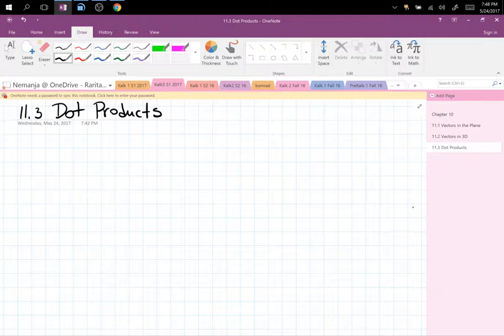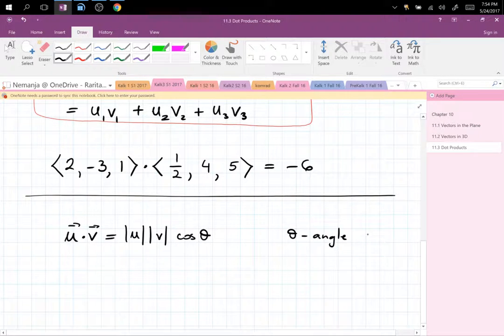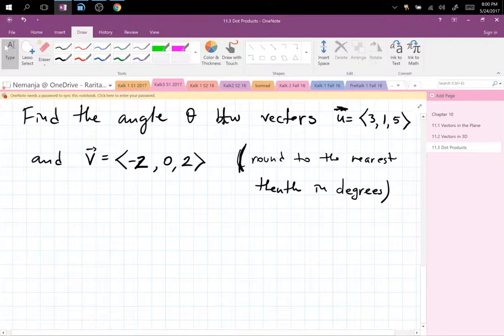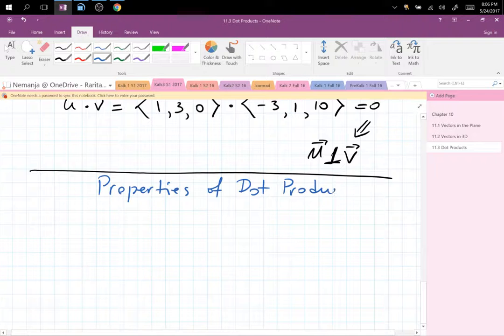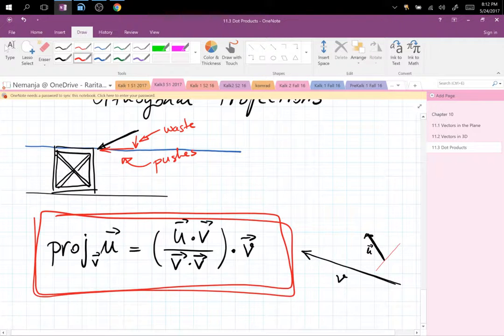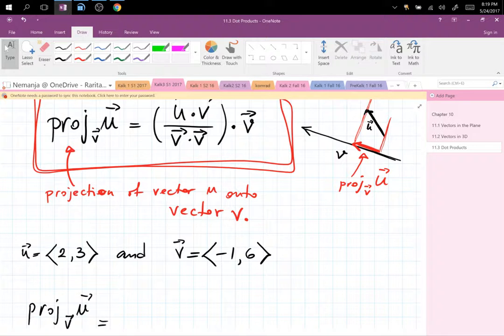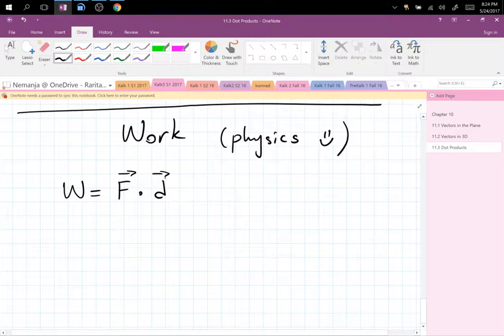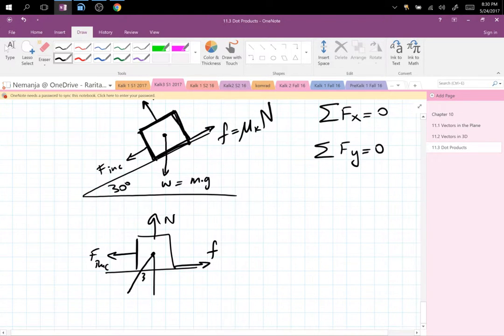Nik's Live Calculus Stream (Calculus3 11.3 Dot Products)